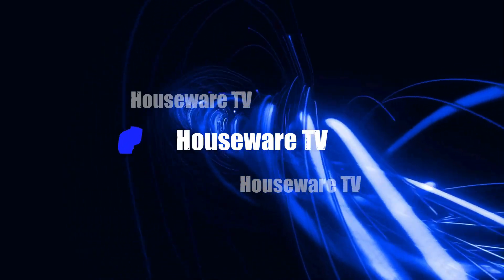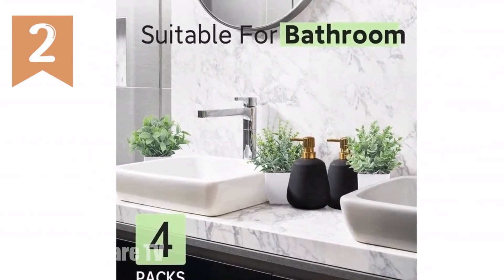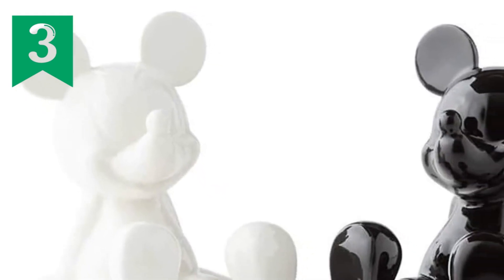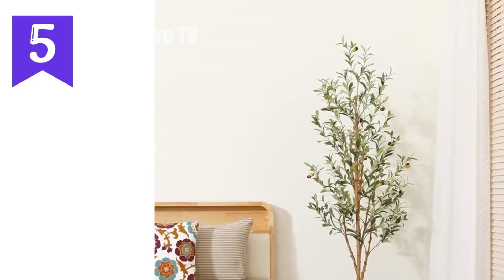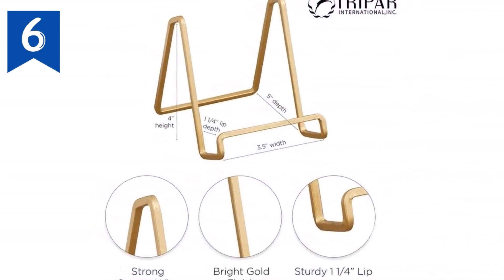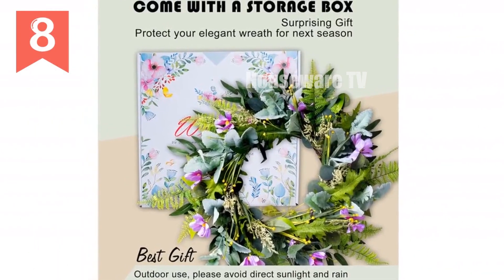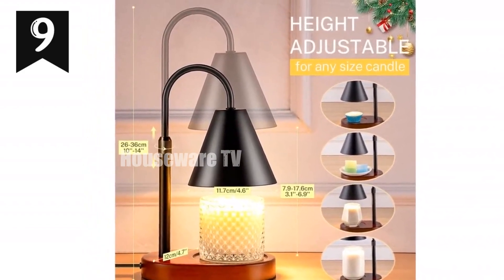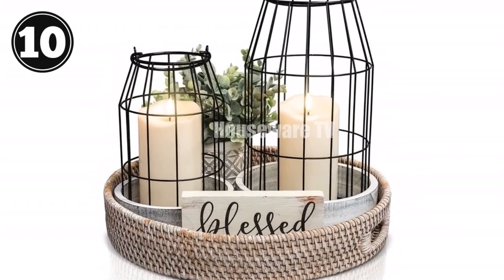Top 10 Most Purchased Home Decor of NOW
Primitives by Kathy Neutral Pet Home Decor Sign, 5 x 2.5

4 Fake Plants Mini Artificial Greenery Home Decor Potted Plants for Indoor Office Table Room Farmhouse

Disney Mickey Mouse Black and White Ceramic Salt and Pepper Shakers

Decorative Tray & Orbs Balls Centerpiece Kit for Dining, Coffee Table, Rustic Decor (Brushed Silver)

Kazeila 6-Foot Artificial Olive Tree Realistic Faux Silk Tree for Home Decor

TRIPAR 2PK 4 Gold Painted Wire Mini Easel Display Stand for Picture Frames, Plaques, & Plates

Electric Candle Warmer Lamp with Timer, 2 Bulbs, Dimmable, Home Decor, Mothers Day Gift

Adorn Your Entryway Exquisite Evergreen Wreath, Handcrafted for Year-Round Charm

Top-Rated Candle Warmer Adjustable, Wood Base, Safe Melting, Home Decor Gift

Rustic Farmhouse Lanterns Upscale Home Decor for Living Room, Mantle, Kitchen Table